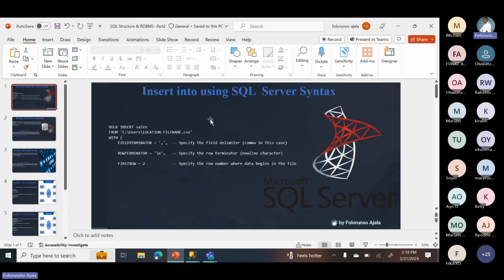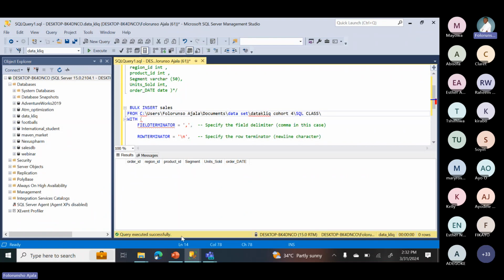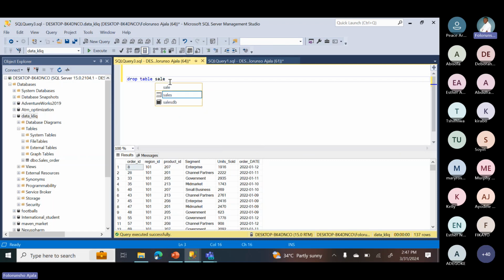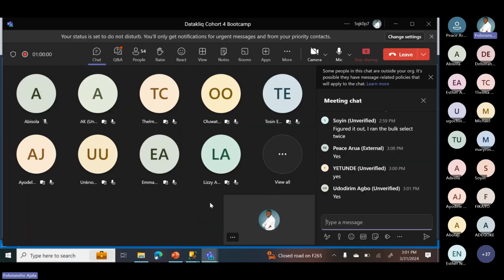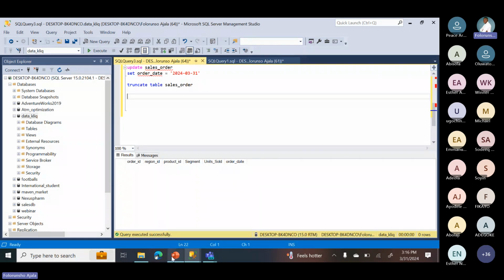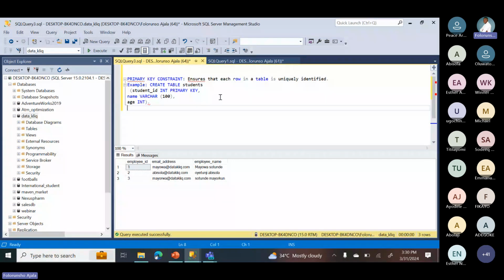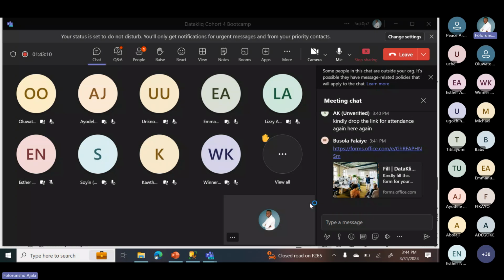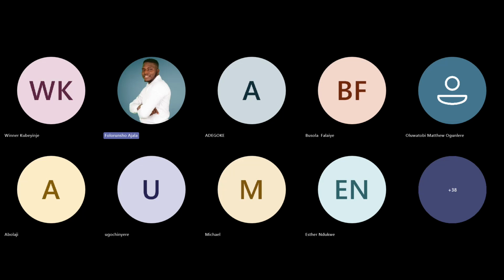Datakliq Cohort 4 Bootcamp SQL Day 2